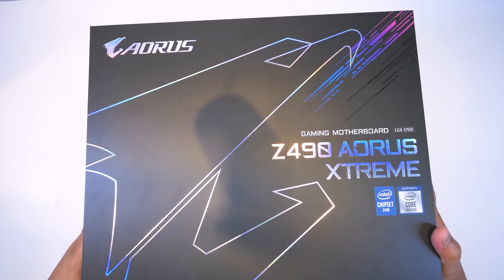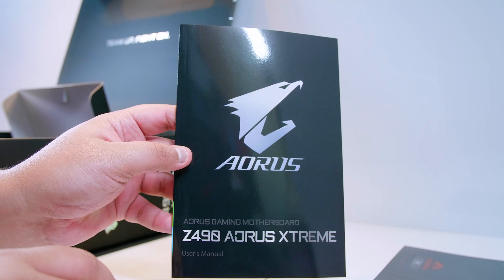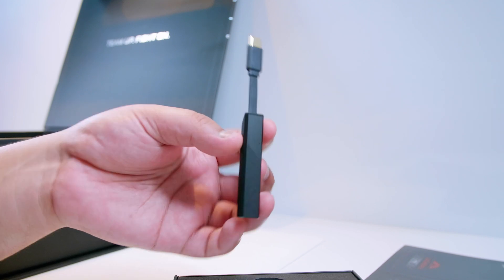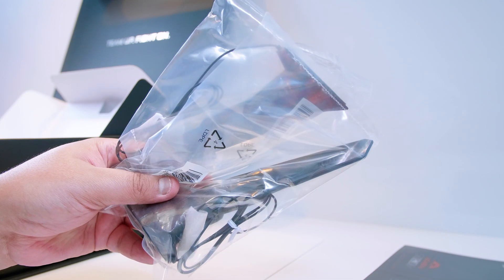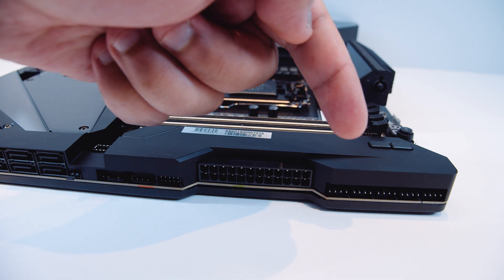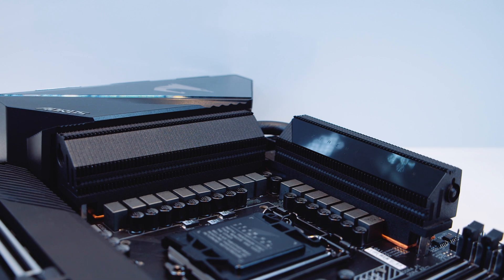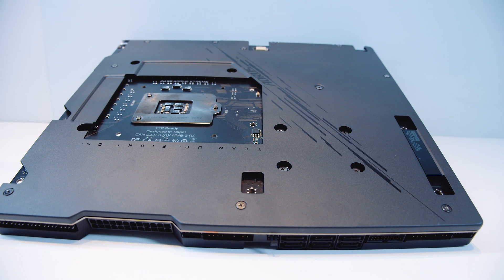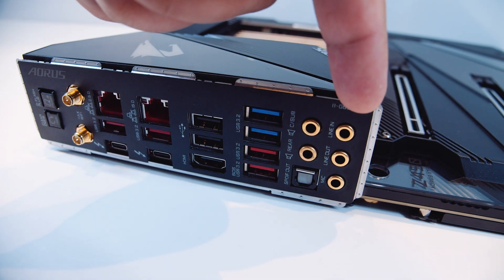Gigabyte Z490 AORUS XTREME: Overview and First Look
It's time to get Xtreme!